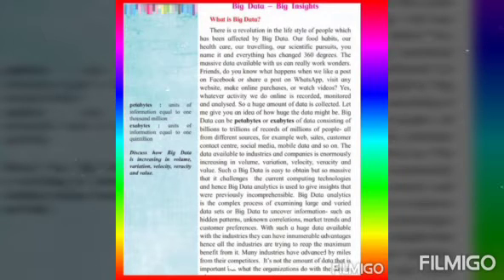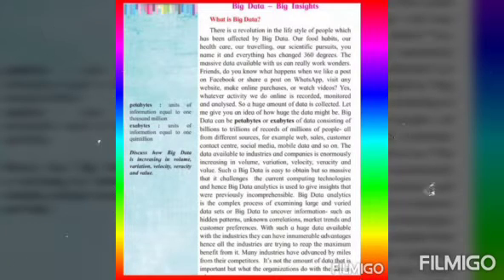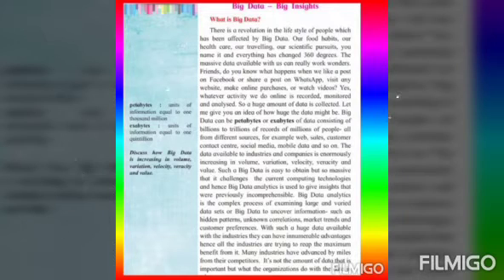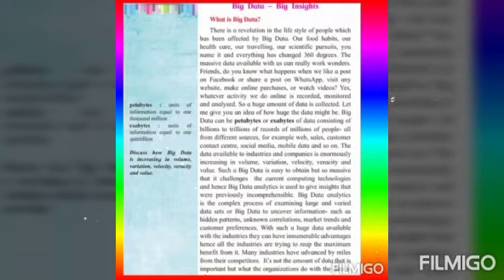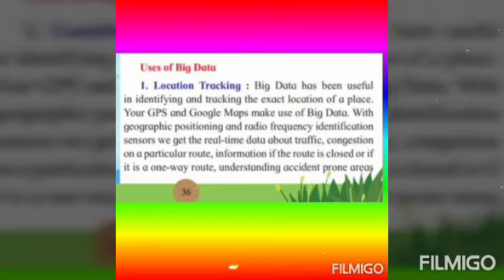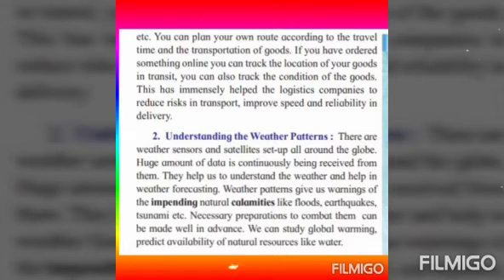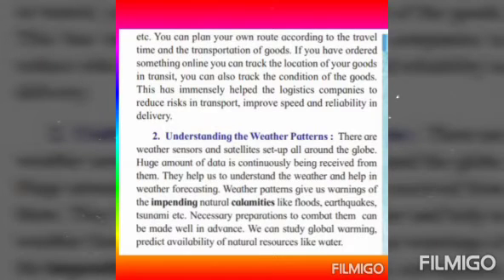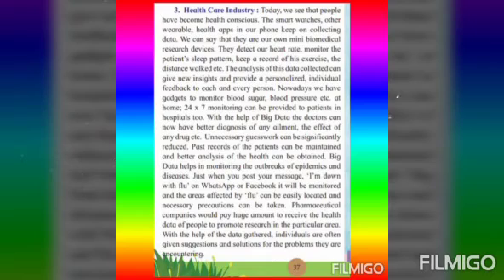Big Data-Big Insights (part -1)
Created by -RAJENDRA V.PAIKRAO